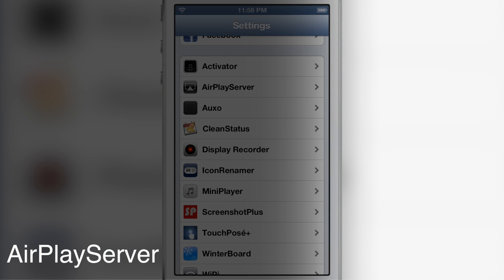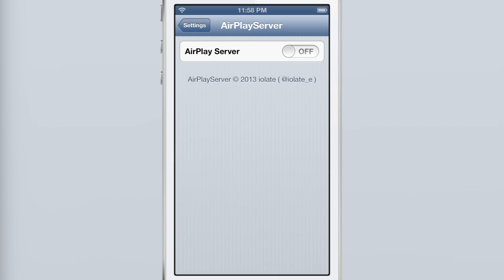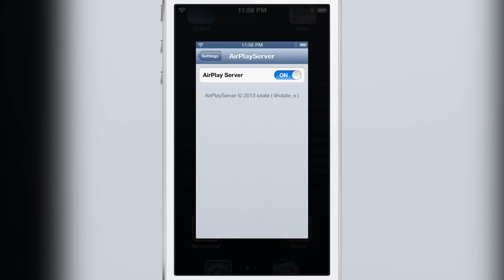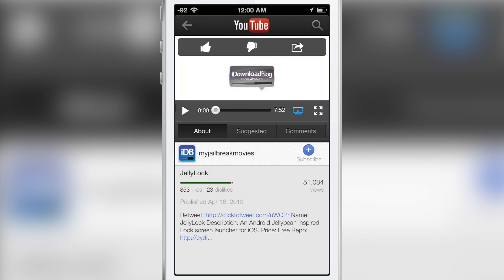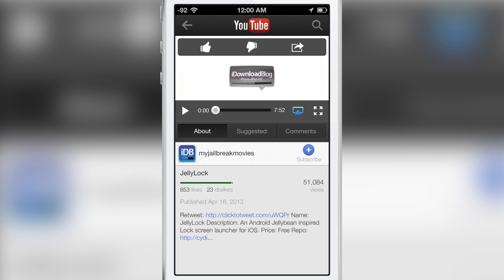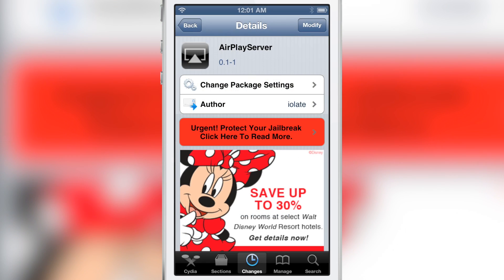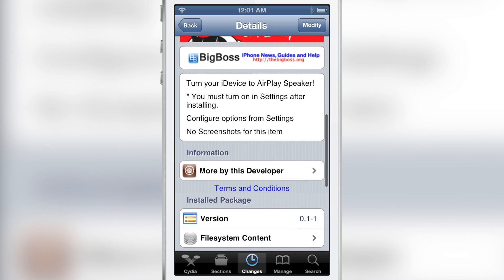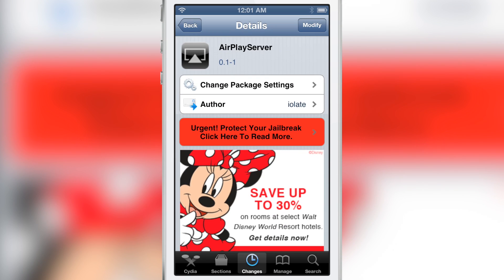Cydia tweak: AirPlayServer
Name: AirPlayServer
Description: Turn your iOS device into an AirPlay speaker.
Price: Free
Repo: BigBoss
Developer: iolate

About iDB